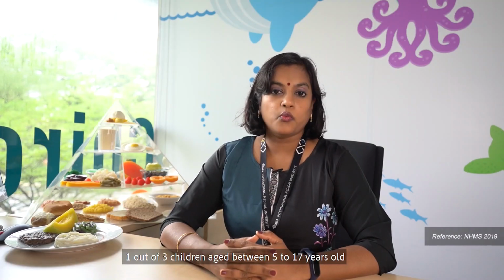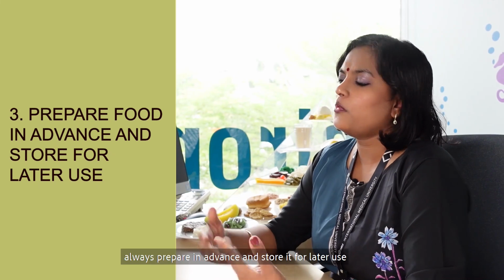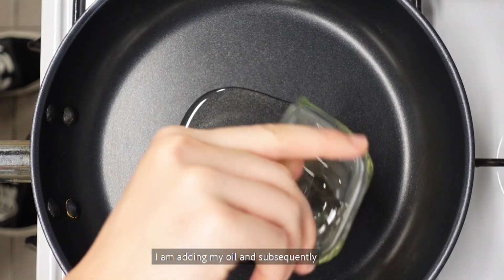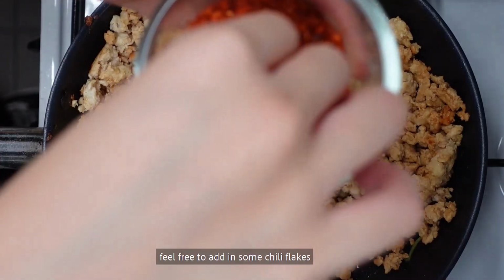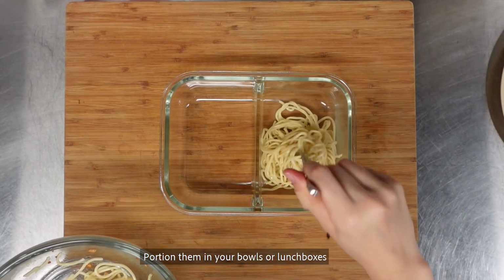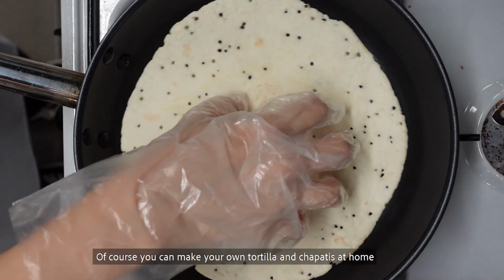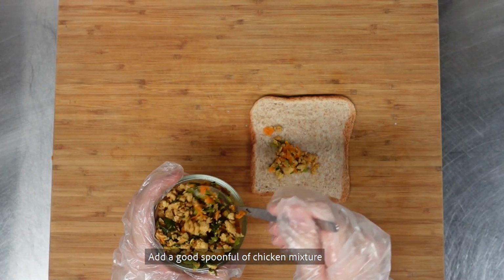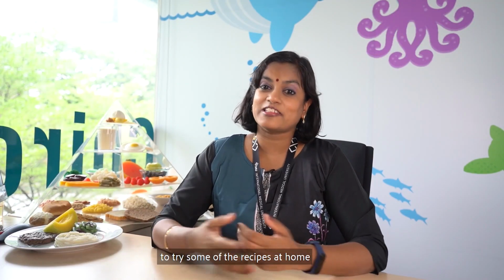Healthy Lunchboxes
Eat and Live Cooking Series is a collaborative effort between IMU Nutrition & Dietetics alumni, lecturers and students to develop cooking videos to increase knowledge and skills of the community for better management of health and diseases.

In Malaysia, 30% of children are either overweight or obese, and for many parents, this can be an anxiety filled concern, especially on how to better care for their children. The good news here is that there definitely are things we can take action to tackle this matter at hand.

Join Ms. Kanimolli Arasu, a dietitian & lecturer at the International Medical University, as she shares with you tips on how to tackle childhood obesity through delicious and easy recipes, for you and your children!

See the ingredients list below for your easy reference.

We hope you can recreate this recipe at home.

Minced Chicken with Spinach
Serving  size: 3 pax

Ingredients:
1 small onion (13g)
2 whole garlic pips (7g)
1 small knob of ginger (5g)
1 cup spinach leaves (40g)
1 tbsp oil
½ cup shredded carrots (62g)
½ cup water
1 cup minced chicken (150 g)
1 tbsp oyster sauce
½ tsp crushed pepper (1g)
1 tbsp chili flakes for spicier version (optional)

Steps:
1. Blend / pulverize onions, garlic and ginger (either with a blender or pestle & mortar)
2. Wash the spinach leaves and chop it into tiny pieces
3. Place 1 oil in a pan and heat over medium high heat.
4. Add the blended ginger, garlic and onion paste and saute until its fragrant
5. Add the chopped spinach, shredded carrots and water. Cook for 5 minutes until the vegetables are tender
6. Add the minced chicken into the pan and cook until the chicken is cooked through.
7. Season with oyster sauce and crushed pepper
8. Once the mixture is dry, transfer into a bowl

1. Storytelling Piano by Immersive Music
2. Swift by Harrison Amer
3. Biggie by Youtube Creator Studio/ ALBIS
4. Dream catcher by Gyom

Video footages:
Pexel.com